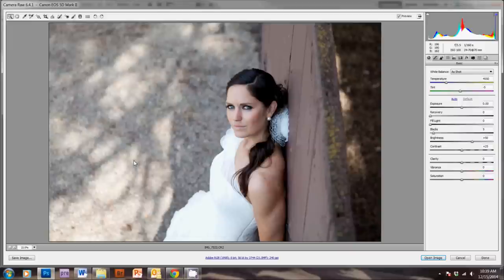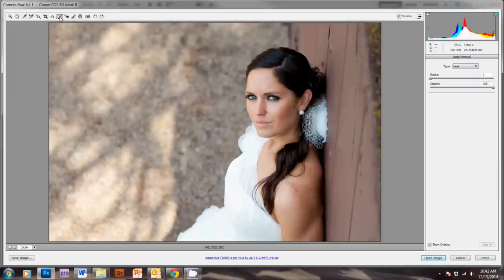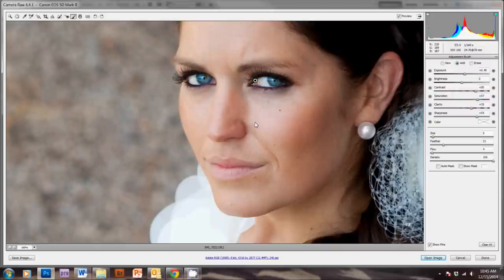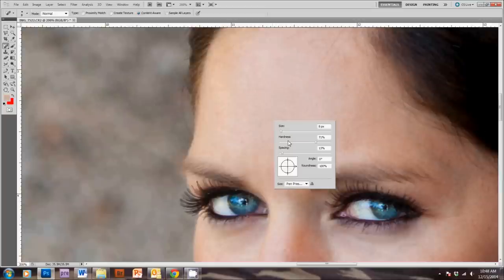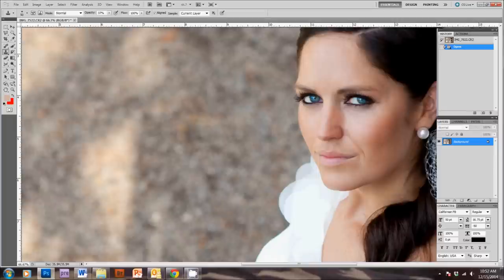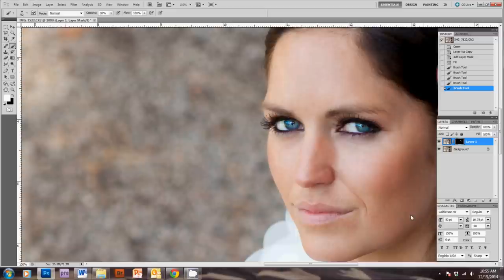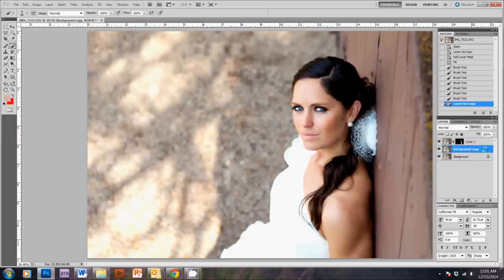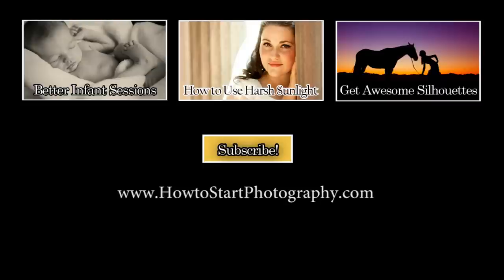How to Make Your Portraits Pop - Basic Retouching Tutorial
This is my basic retouching tutorial for enhancing your images in Adobe Camera RAW and Photoshop.